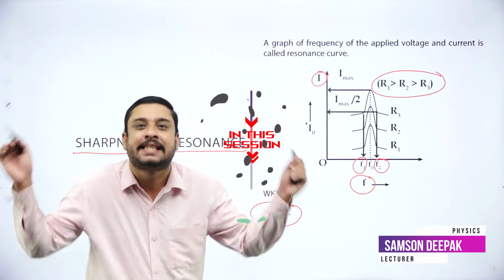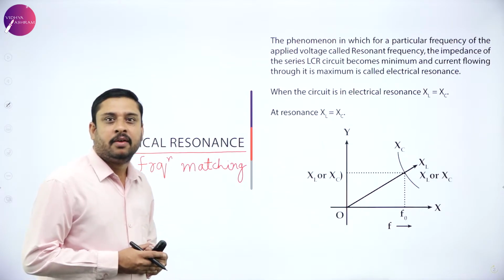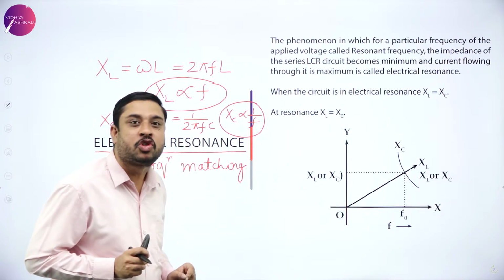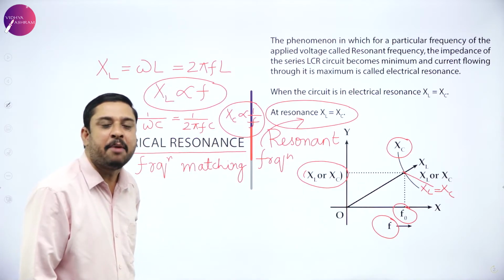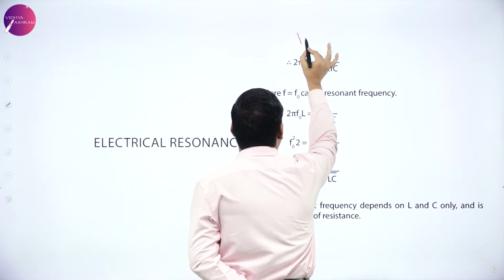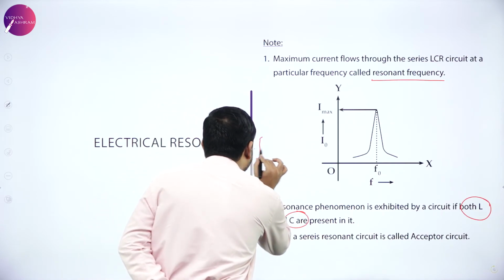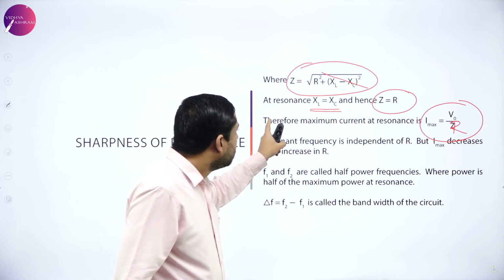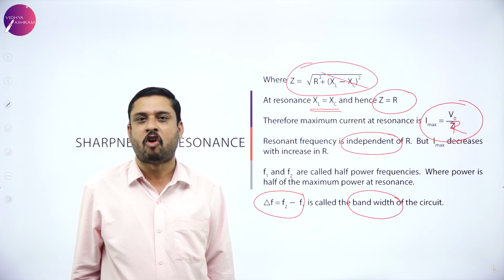DAY 61 | PHYSICS | II PUC | ALTERNATING CURRENT | L6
Class : II PUC
Stream : SCIENCE
Subject : PHYSICS
Chapter Name : CHAPTER - 7 ALTERNATING CURRENT
Lecture : 6